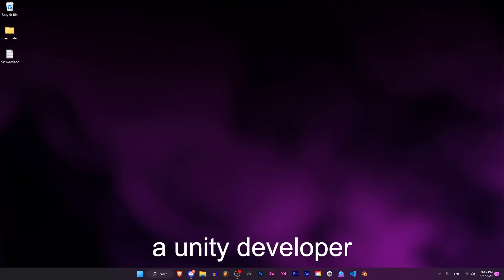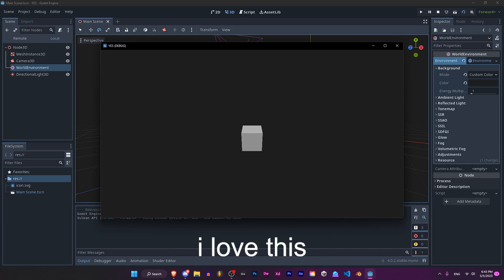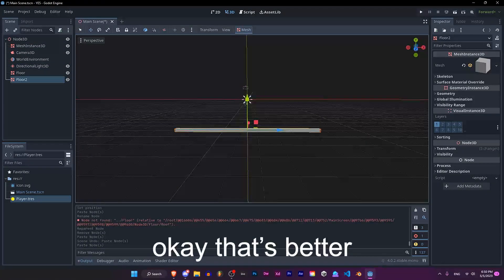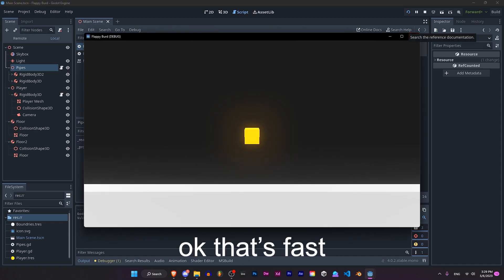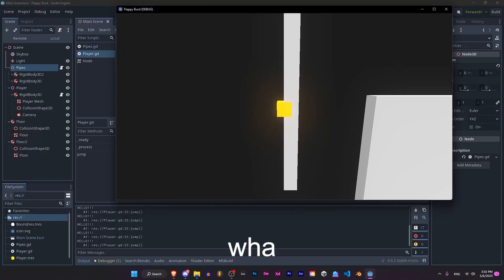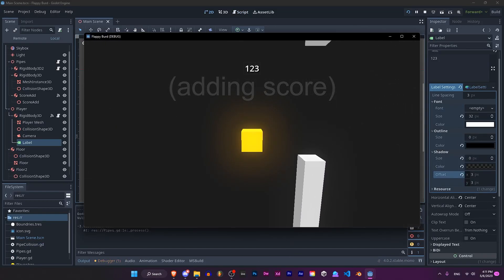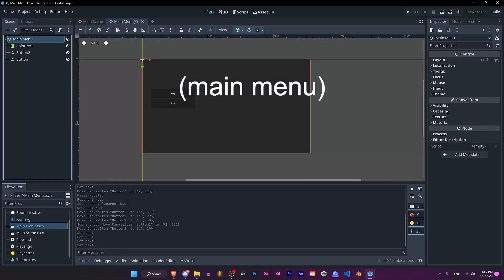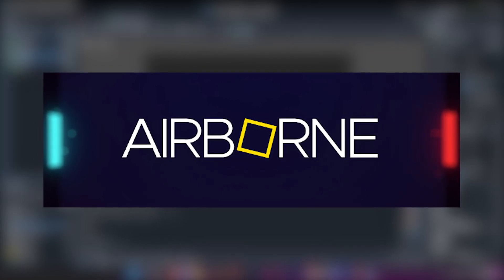Unity Developer Tries Godot..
overall godot is decent i guess
also i'm heavily experimenting with editing rn so feedback is appreciated